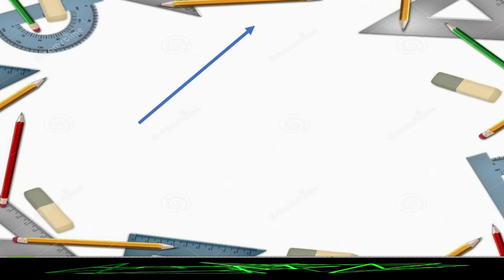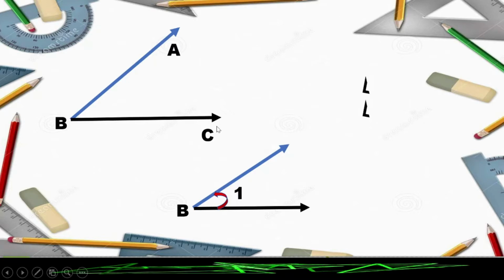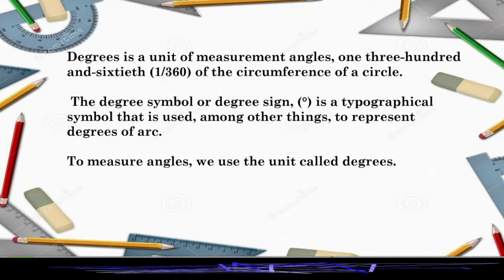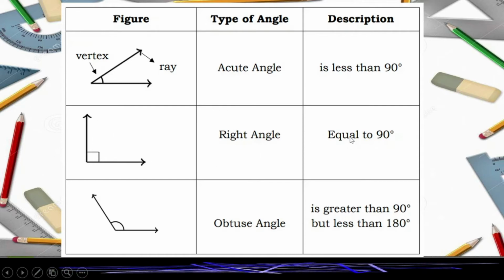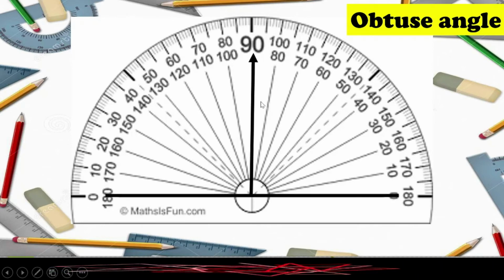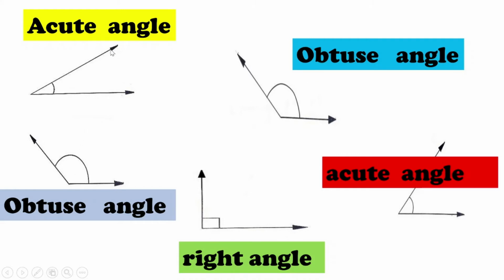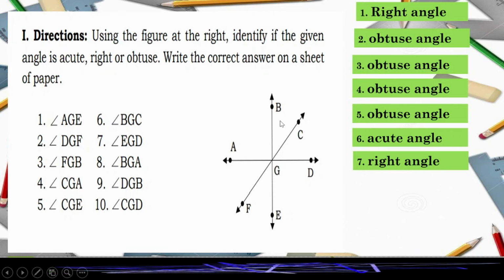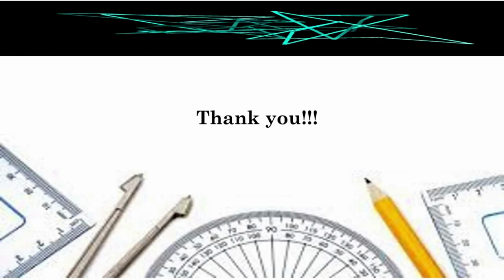Describing and Illustrating Different Kinds of Angles (right, acute and obtuse) using model